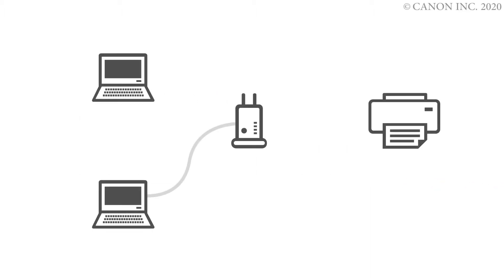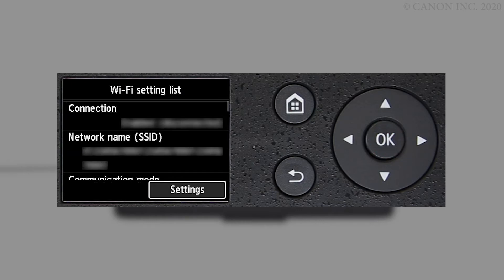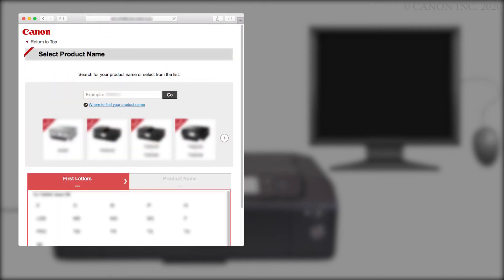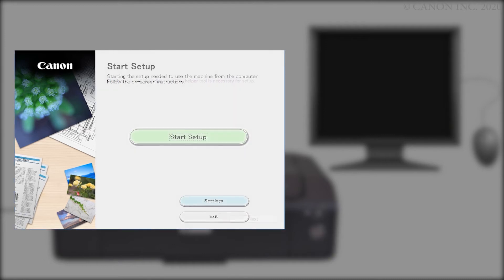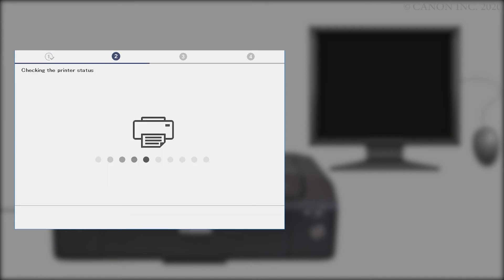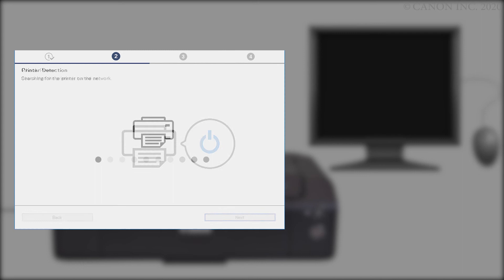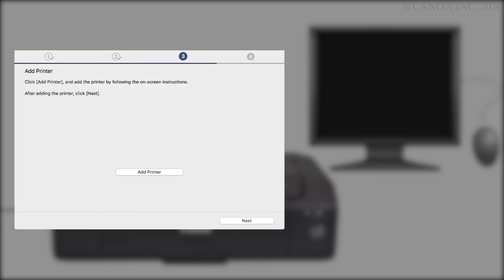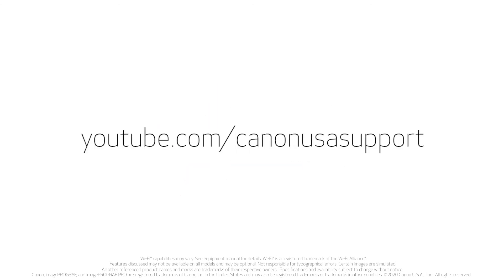Canon imagePROGRAF PRO-300 - Connecting Your Mac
Connect your Canon imagePROGRAF PRO-300 printer wirelessly to your Mac®.